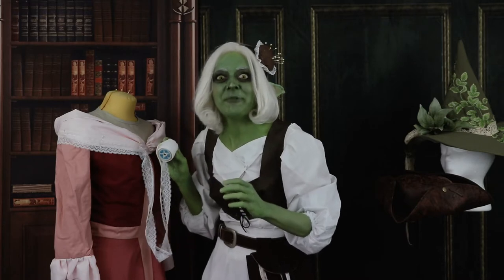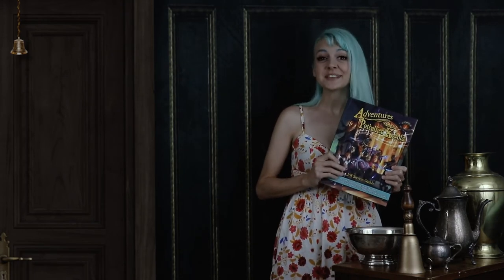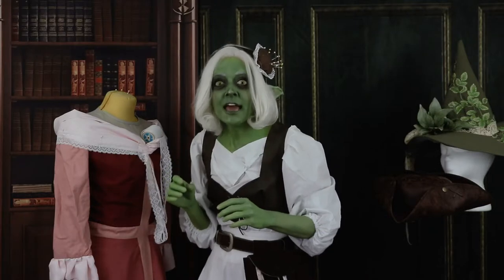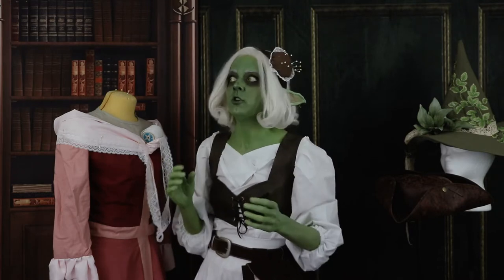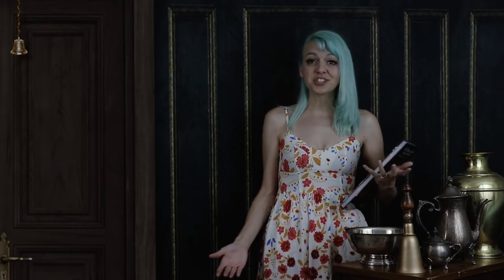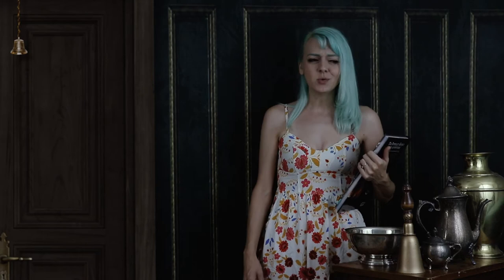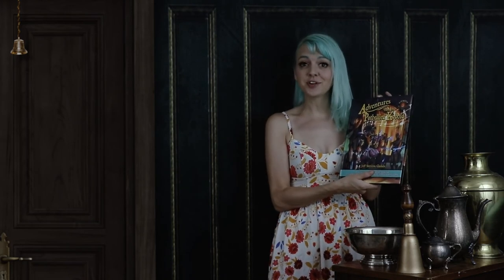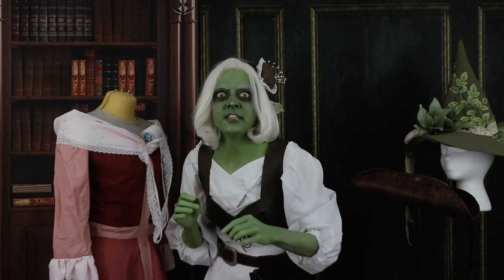Adventures from the Potbellied Kobold Cosplay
The great Ginny Di cosplays one of the NPCs found in my 5th Edition supplement. Adventures from the Potbellied Kobold is a book of 15 short adventures written by some of the RPG industry's top adventure designers.

Checkout Ginny Di's amazing YouTube channel!